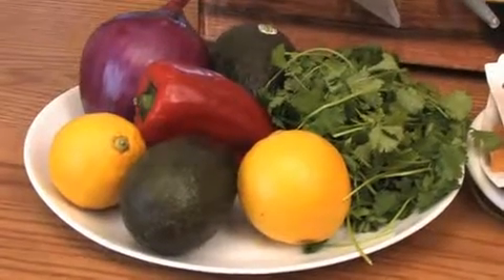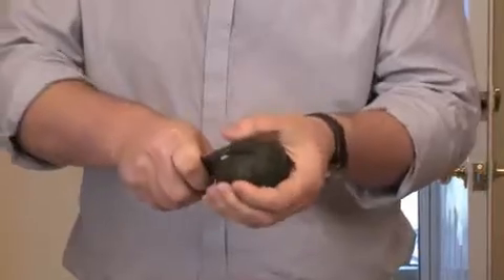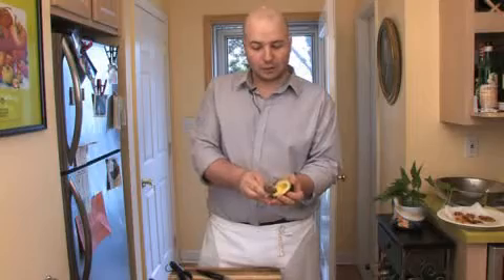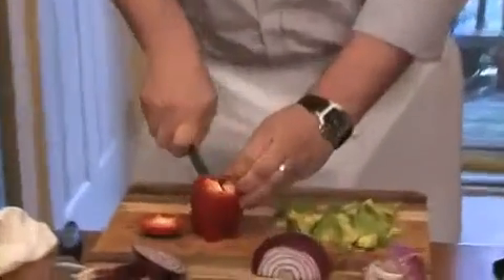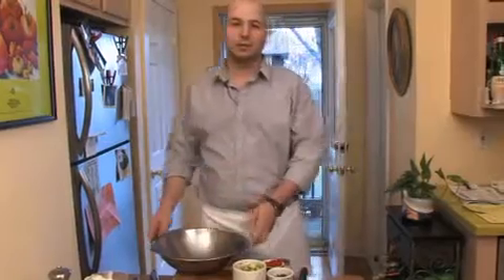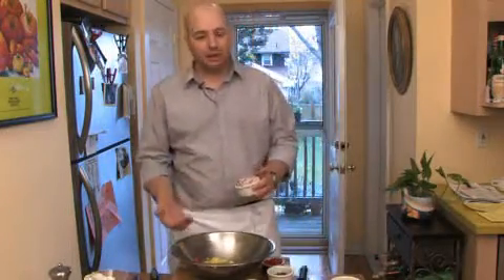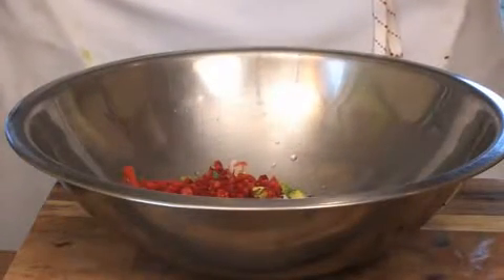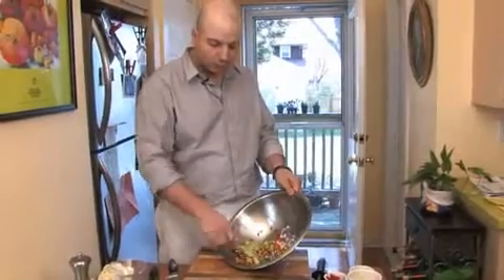Guacamole the Beso way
Chef Julian Gaxholli makes guacamole featured at Beso